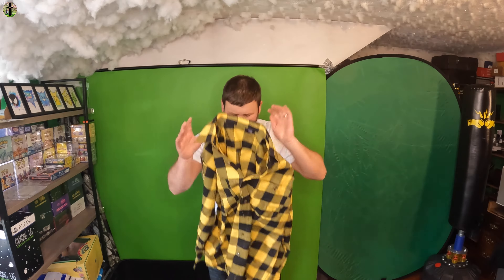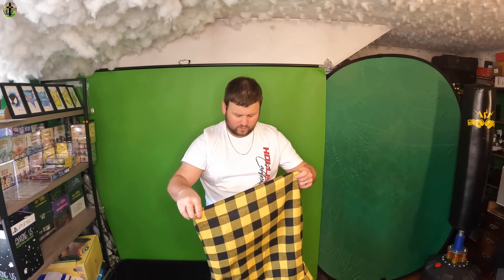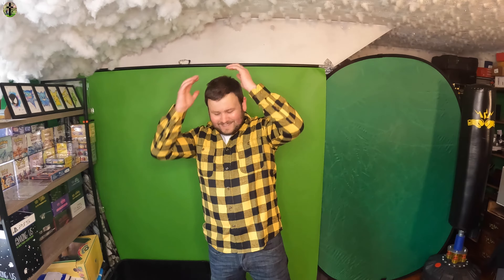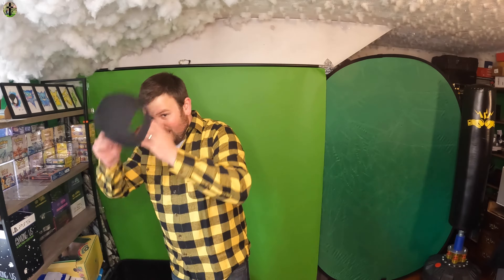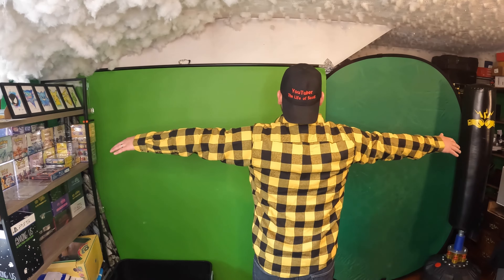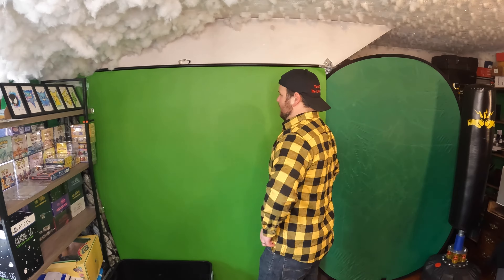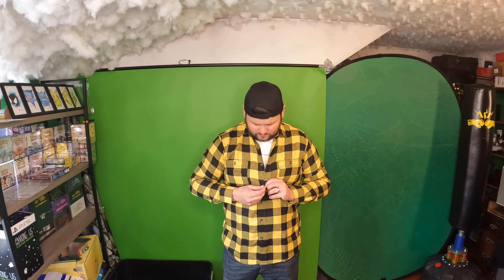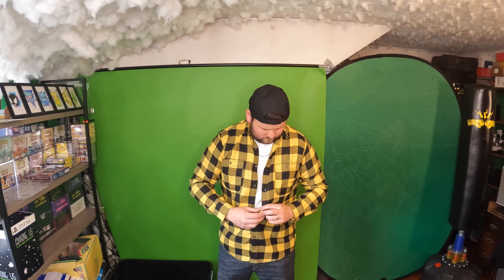Alimens & Gentle Men's Button Down Regular Fit Long Sleeve Plaid Flannel Casual Shirts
If your interested you can buy it

.₊̣̇.ෆ˟̑*̑˚̑*̑˟̑ෆ.₊̣̇.ෆ˟̑*̑˚̑*̑˟̑ෆ.₊̣̇.₊̣̇.ෆ˟̑*̑˚̑*̑˟̑ෆ.₊̣̇.ෆ˟̑*̑˚̑*̑˟̑ෆ.₊̣̇.₊̣̇.ෆ˟̑*̑˚̑*̑˟̑ෆ.₊̣̇.ෆ˟̑*̑˚̑*̑˟̑ෆ.₊̣̇.₊̣̇.ෆ˟̑*̑˚̑*̑˟̑ෆ.₊̣̇.ෆ˟
*Tags Below*